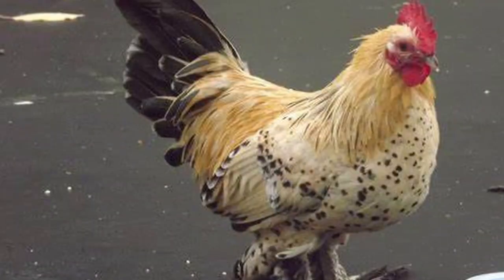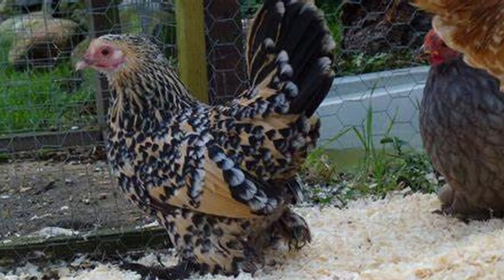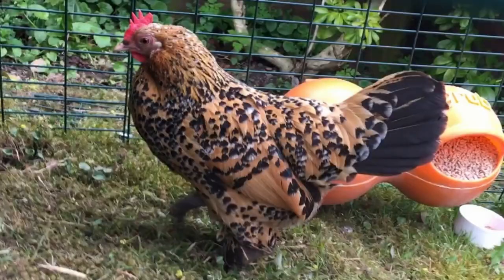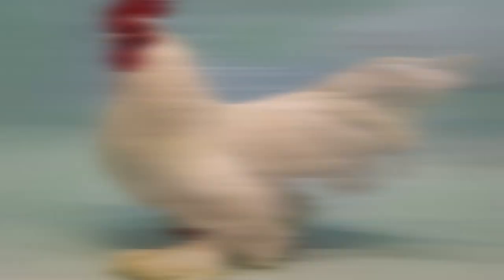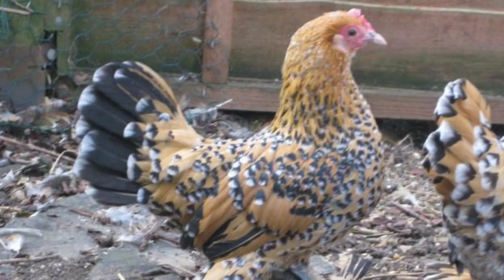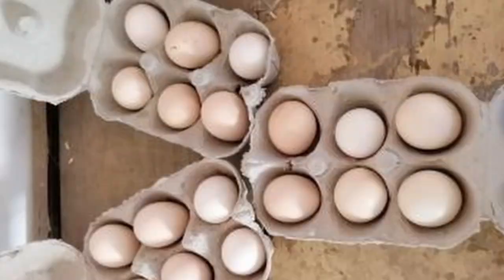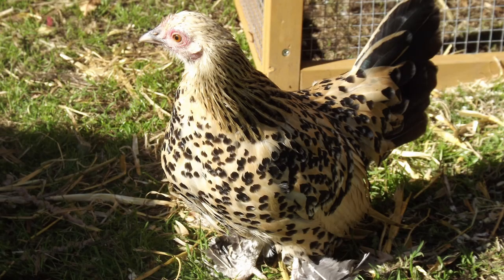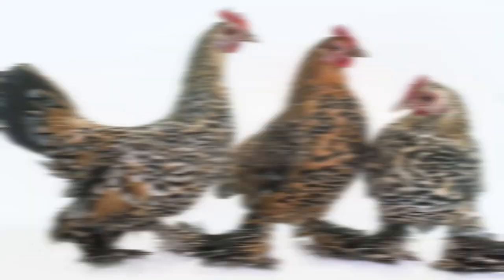HFG Farm Animal Spotlight: Dutch Booted Bantam Chicken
One of the more popular true bantam chicken breeds, the Dutch Booted Bantam is a favorite for showing and as a pet. Brian breaks down the reasons this breed is so popular in today's spotlight.